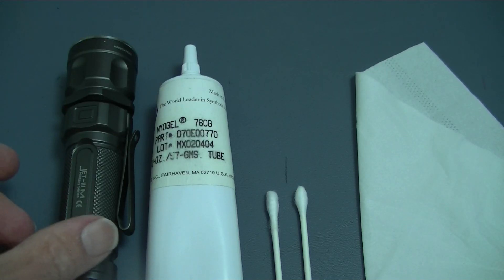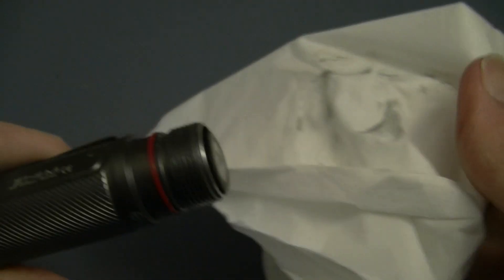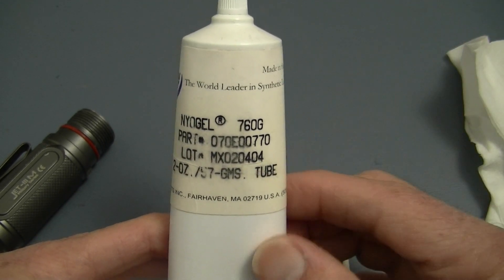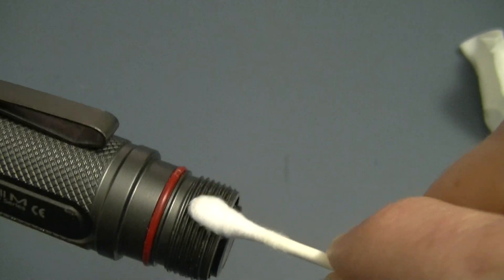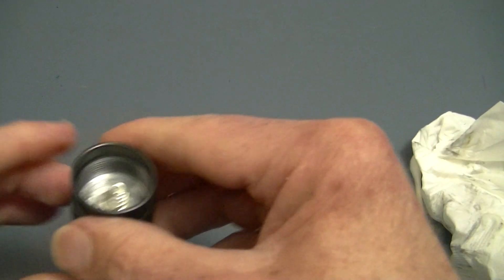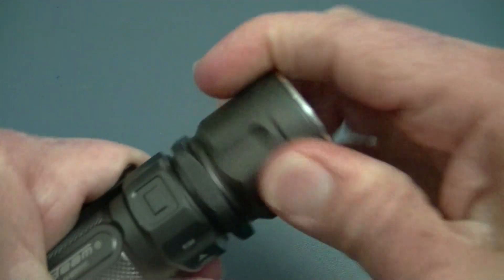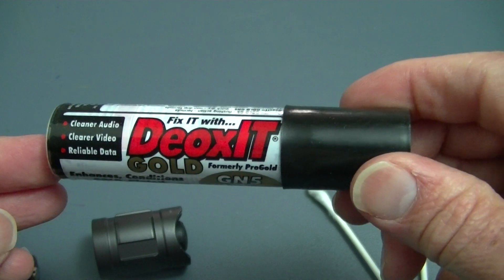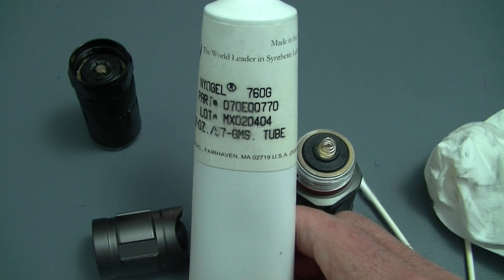How to Lubricate An LED Flashlight Correctly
Even LED flashlights needs general maintenance. Here's how you keep the threads clean, and the light running as it is intended to.
Nyogel is what I'm using in this video, and it's what most flashlight experts recommend. Amazon sells it (among other flashlight retailers).